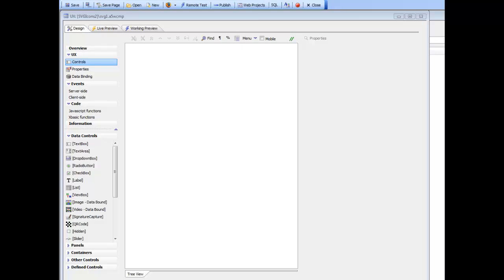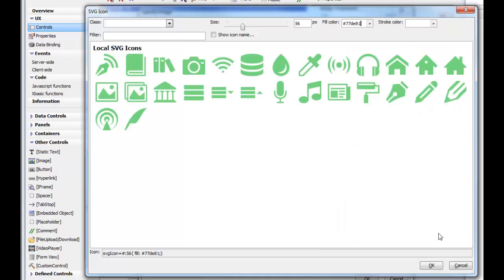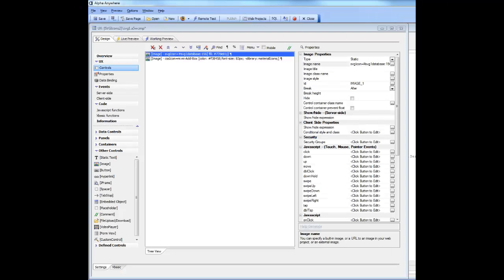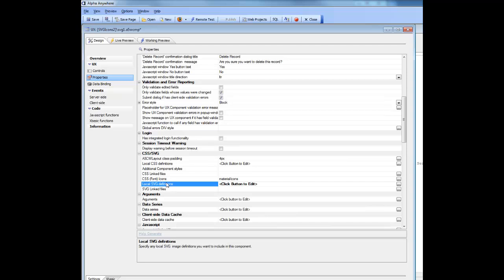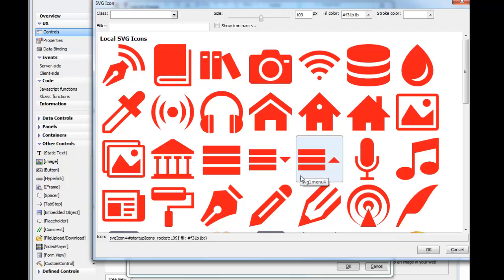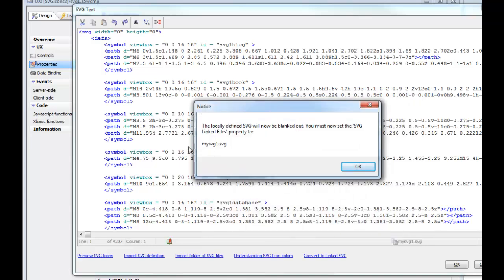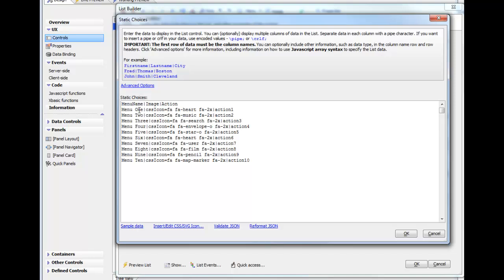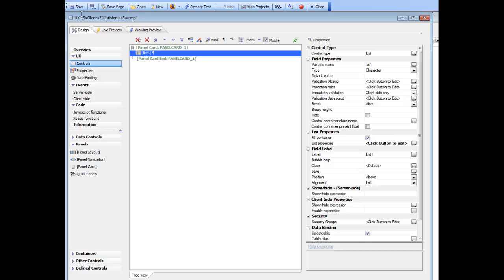AA SVG Icons Part 1 to 4